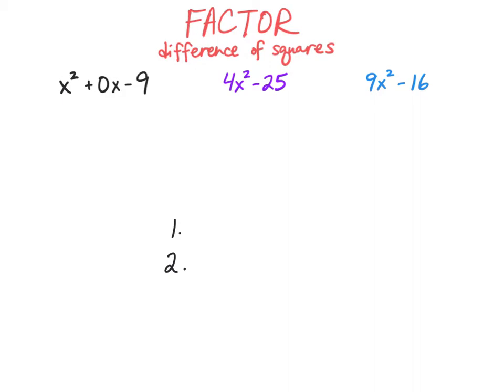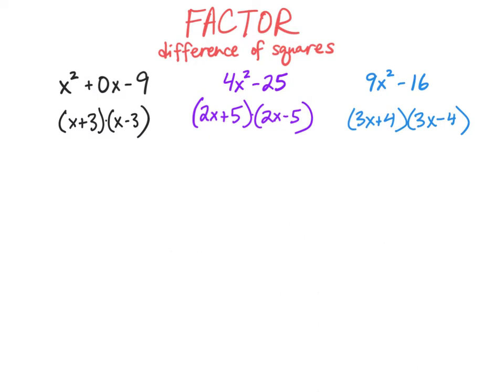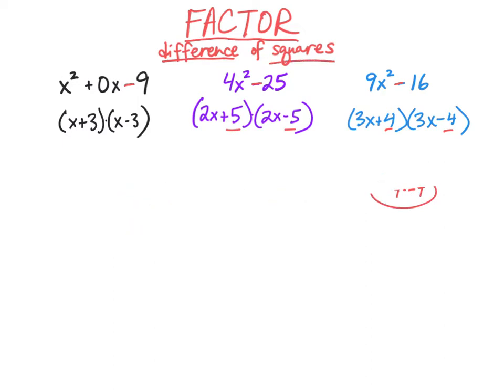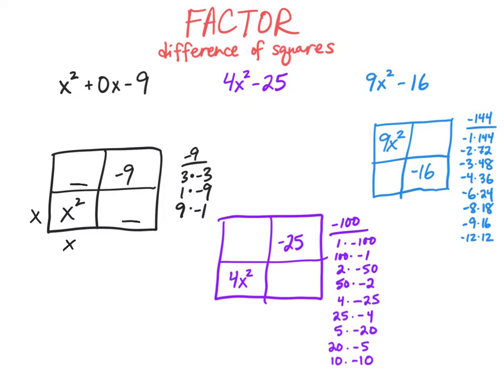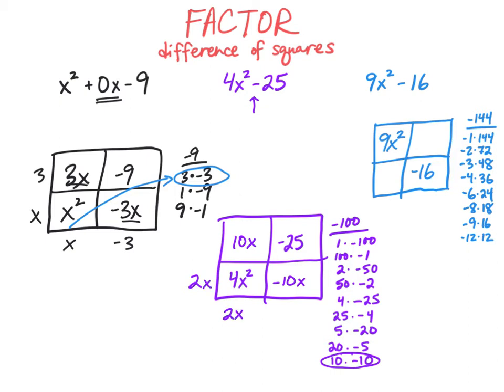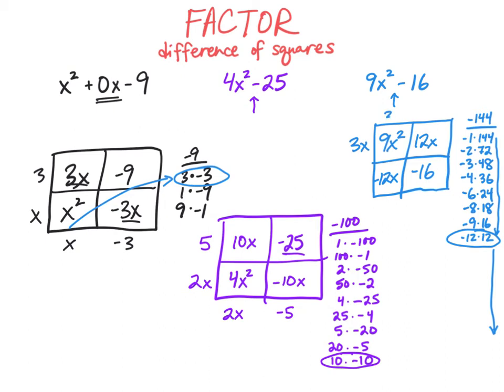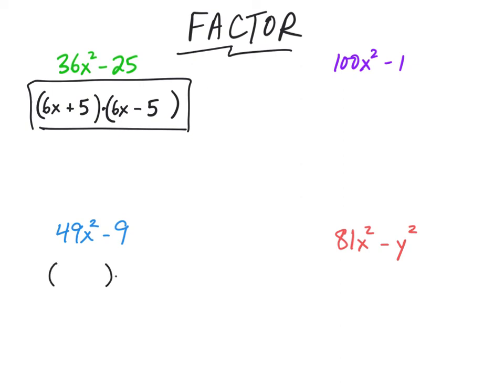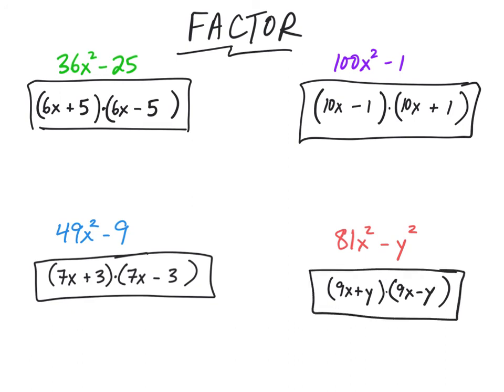Factor difference of squares